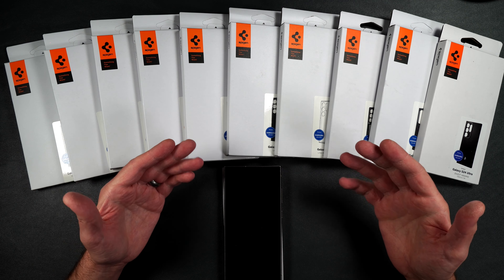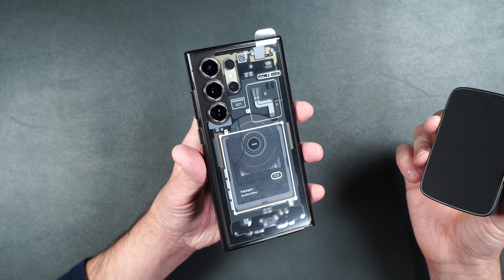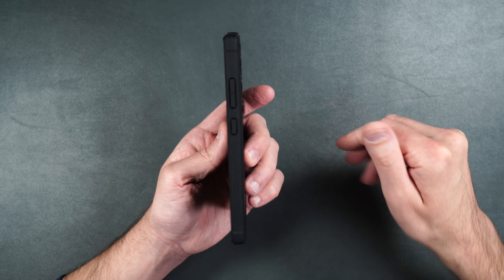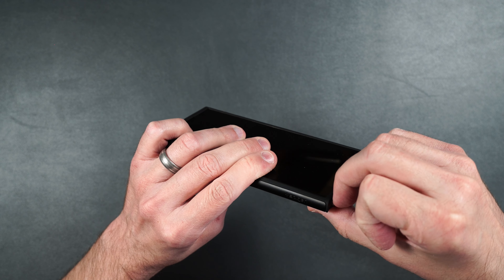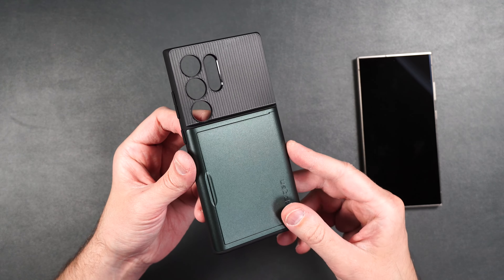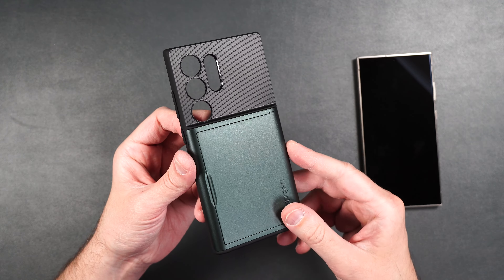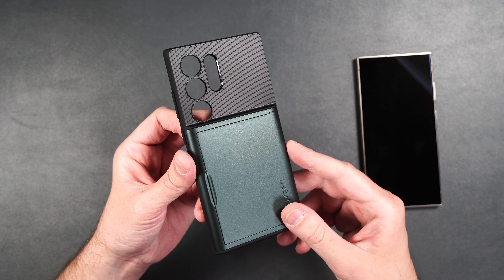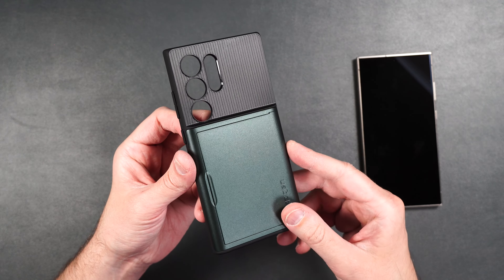Galaxy S24 Ultra Spigen ALL Cases & Lens Protector - Review & Scratch Test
00:00

1. 00:23 Spigen Ultra Hybrid Zero one

2. 03:11 Spigen Rugged Armor

3. 05:01 Spigen Tough Armor

4. 08:18 Spigen Neo Hybrid

5. 10:47 Spigen Liquid Air

6. 12:17 Spigen Liquid Crystal

7. 13:51 Spigen Slim Armor CS

8. 17:08 Spigen Cryo Armor

9. 19:10 Spigen Thin Fit

10. 21:06 Spigen Ultra Hybrid S

11. 24:19 Spigen Ultra Hybrid OneTap

12. 27:00 Spigen Optik Armor

13. 29:09 Spigen Glastr EZ Fit Optik Pro

14. 32:05 Spigen Enzo Aramid